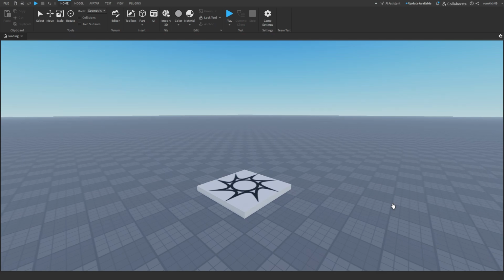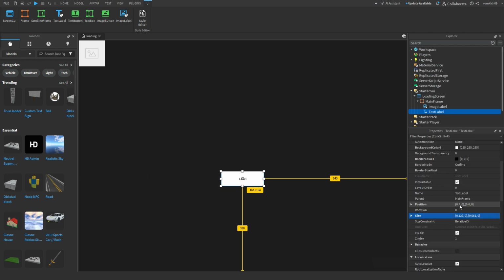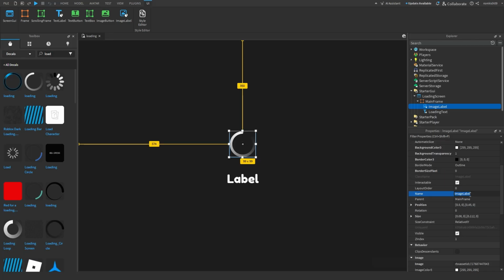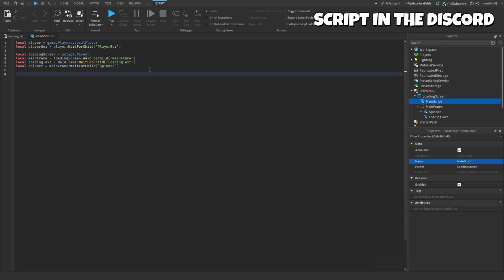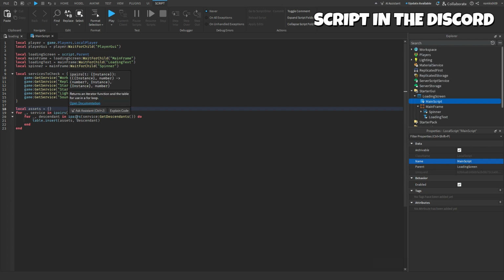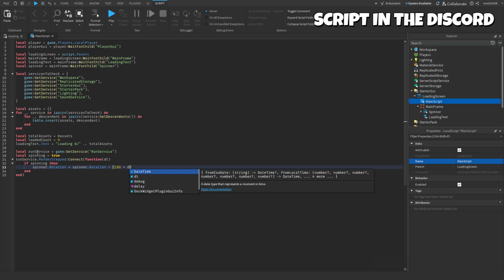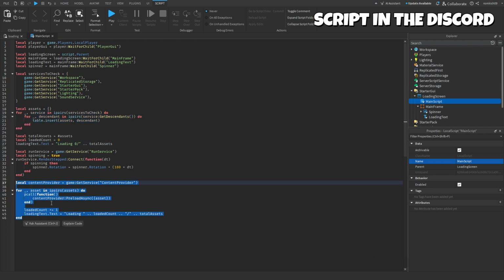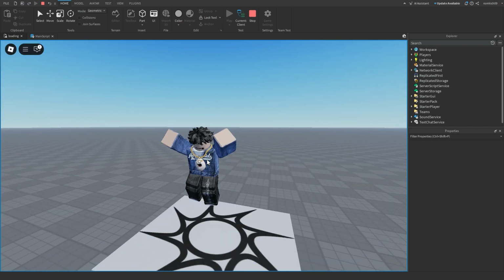How to Make a Custom Loading Screen with Progress Bar (Easy)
In this tutorial, I’ll show you how to make an actual loading screen which doesn't provide fake data to your game!

🙏 Thank you Fyodor (@nini_supermacy) for the thumbnail!